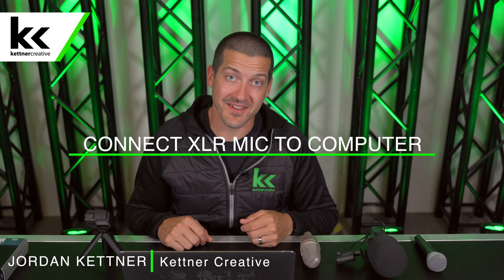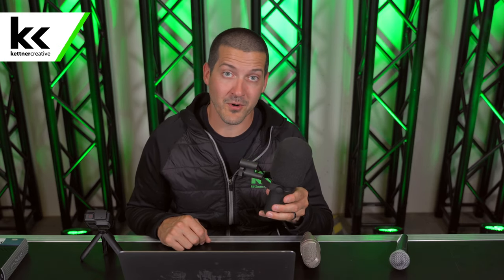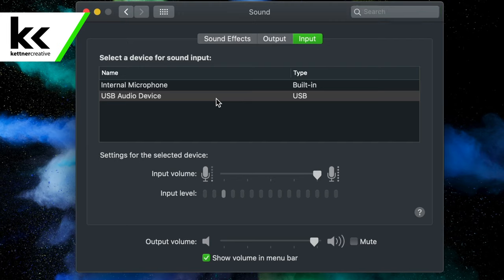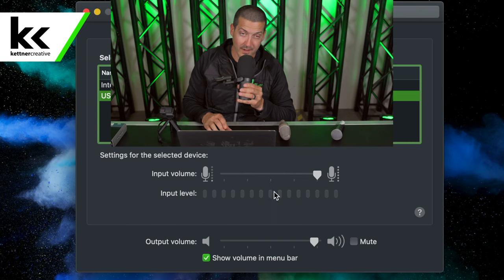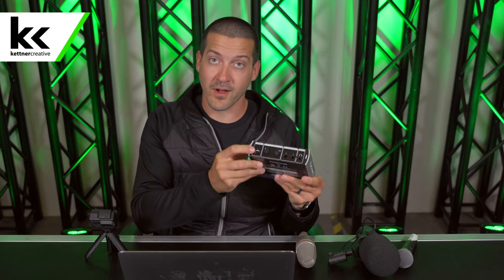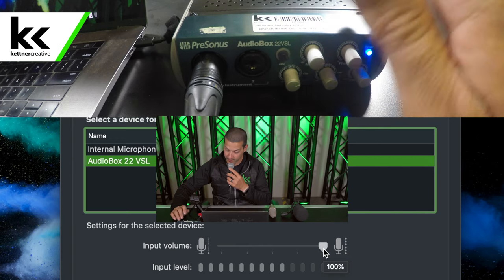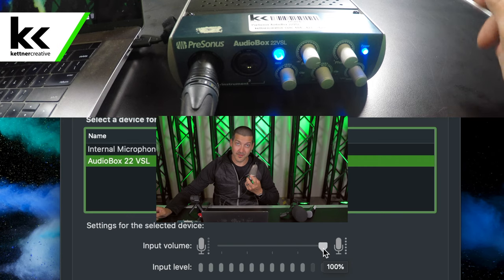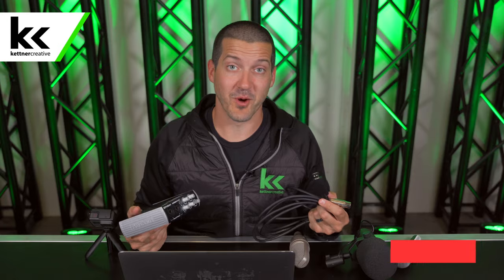How to Connect XLR Mic To Computer (Mac or PC)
In this video we show you exactly what you need to know when you want to plug your XLR microphone into your computer (PC or Mac). For each method we use a Shure SM58, Shure SM7B and AKG C 3000 B microphone so you can hear the benefits of each method, complete with demonstration on the computer.

CHAPTERS:
0:00 - Introduction
0:21 - Microphones For Test
1:22 - XLR to USB Cable / A/D Converter
3:55 - USB Audio Interface
6:51 - Comparing Both Options
7:45 - Final Thoughts